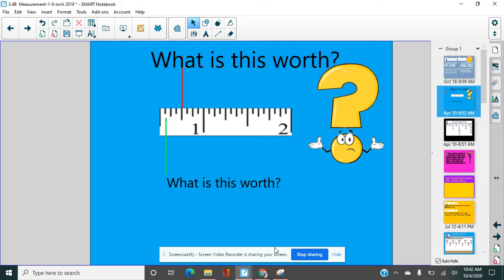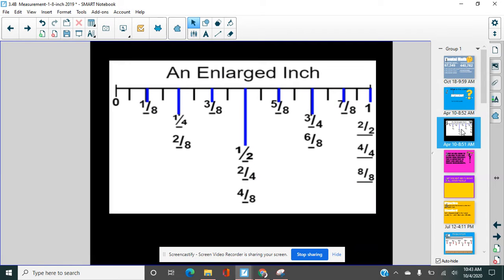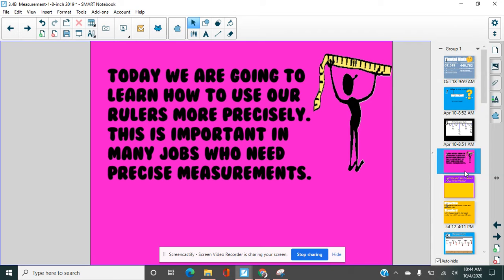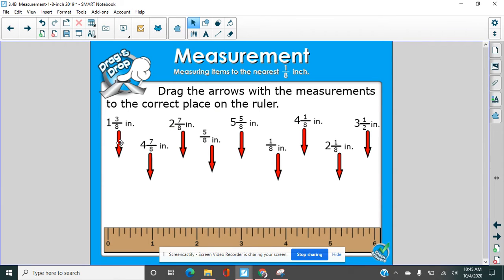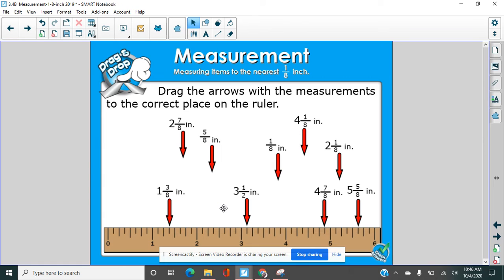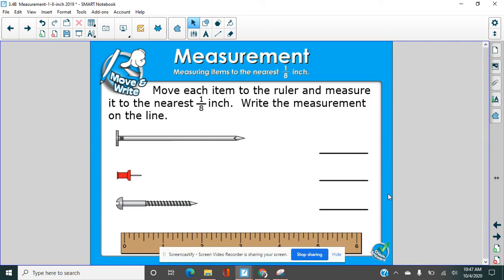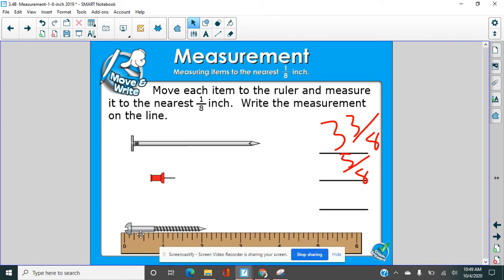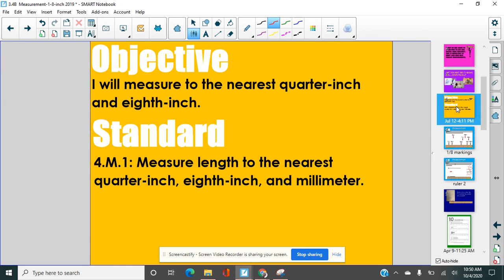Lesson 3 4b Measuring to the Nearest 1 8 Inch Grade 4 EDM